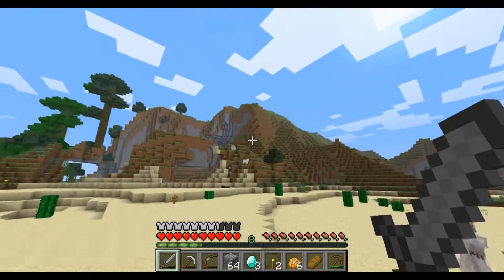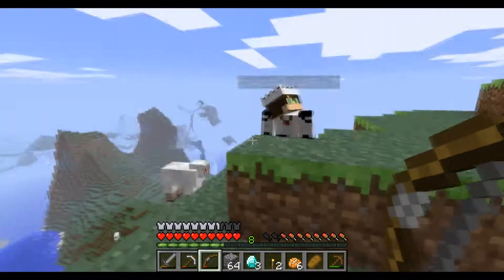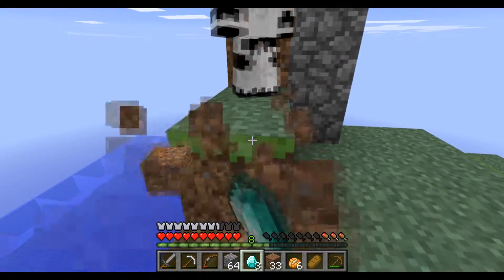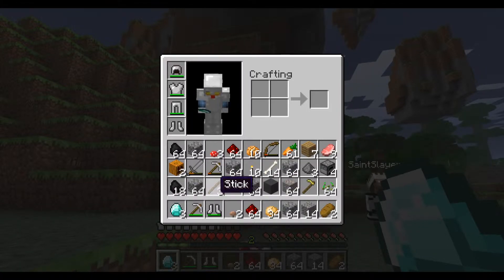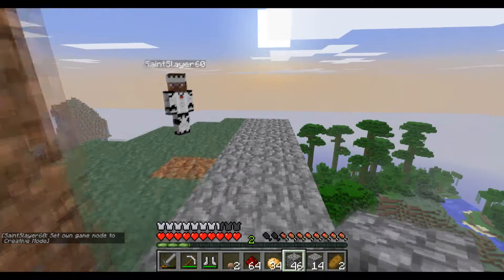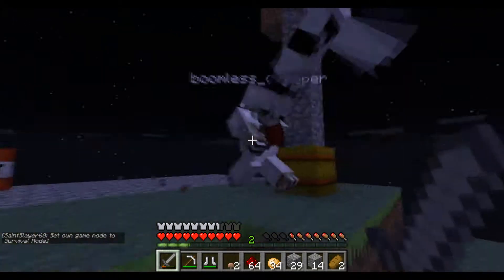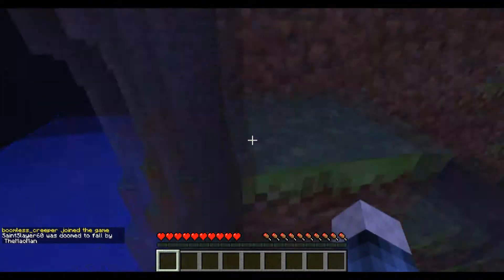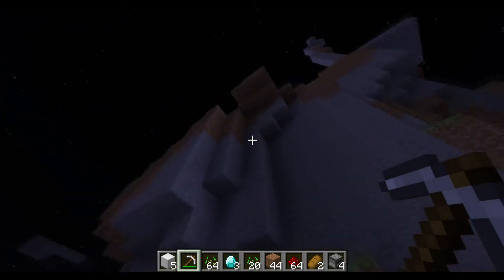Minecraft Survival Lets Play Episode 2 - "Deception"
Hey guys its me TheMaoMan doing some Minecraft Survival with Sid(Boomless_Creeper) and SaintSlayer60. Also if you have some suggestions for what you want to see in the Lets Play just leave it in the comments below!